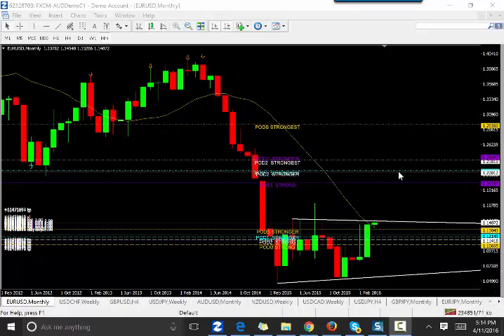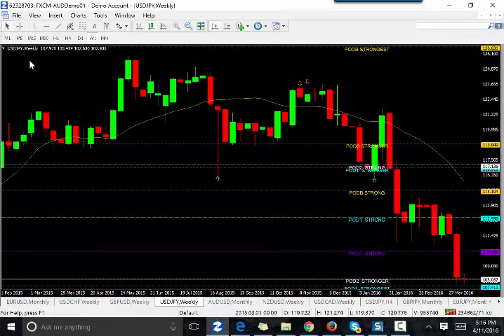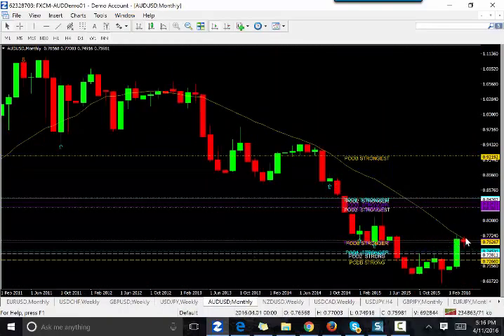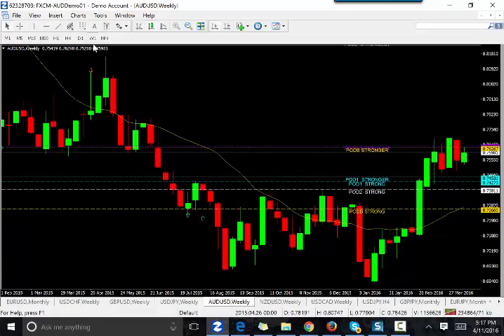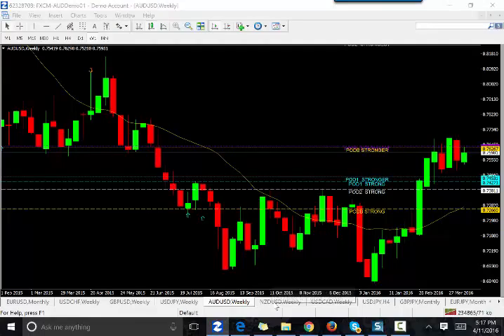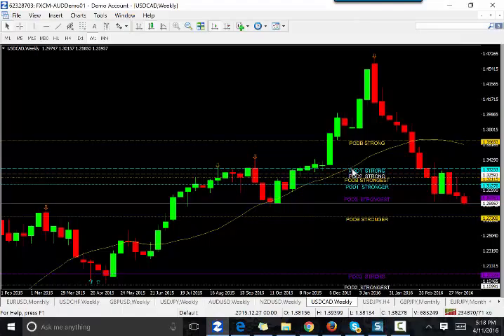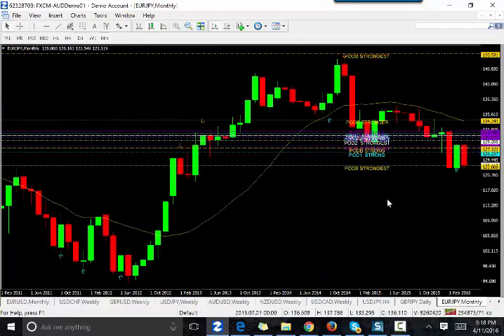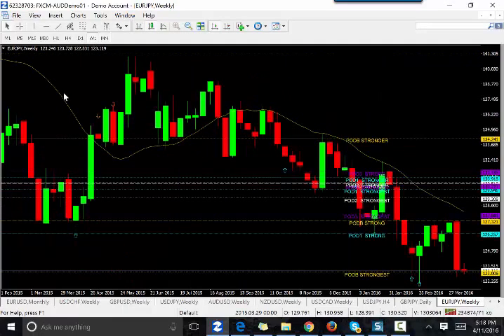Tribe Forex Weekly Market Analysis April 11 2016